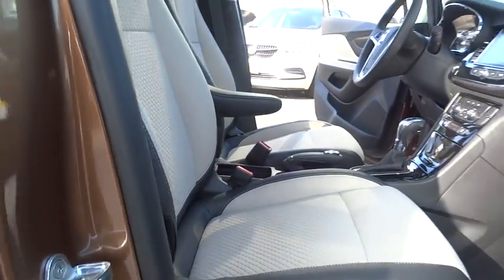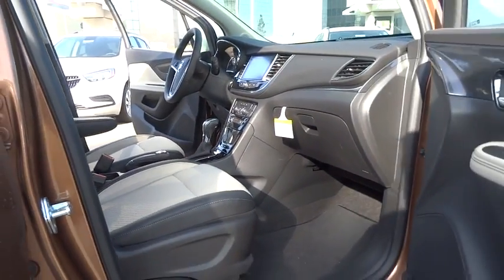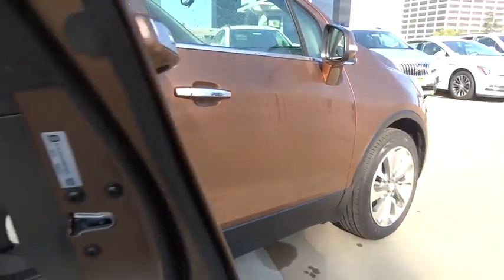2017 Buick Encore Los Angeles, Woodland, Beverly Hills, Thousand Oaks, Van Nuys, CA 870199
2017 Buick Encore